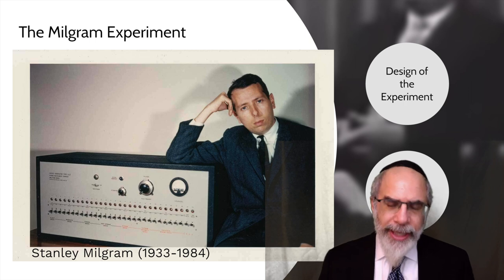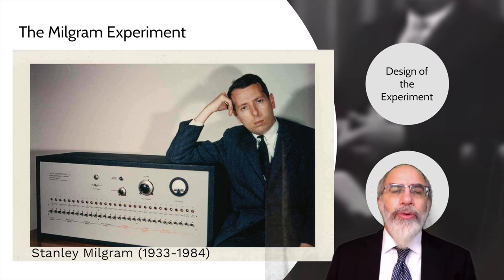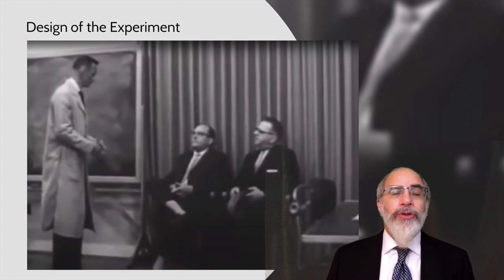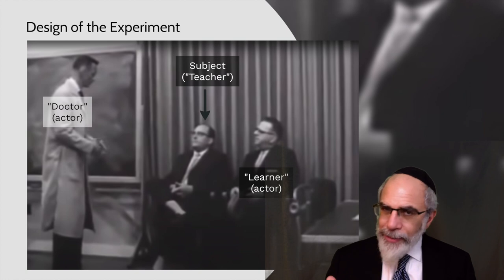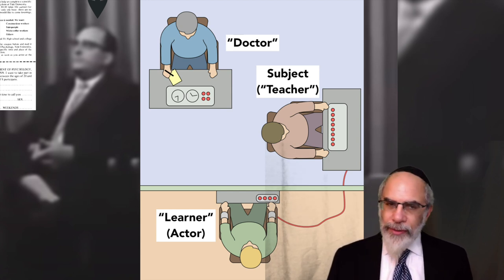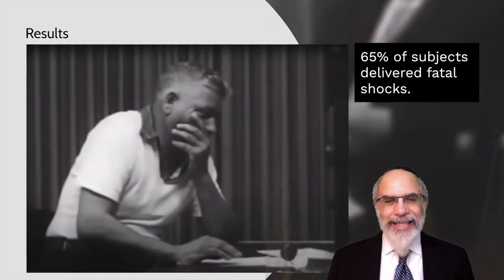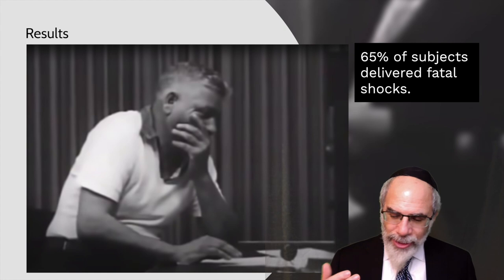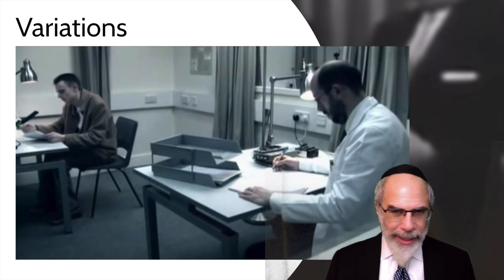14. Obedience and the Holocaust (Thirty Brief Lectures on the Holocaust)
A very quick review of the Milgram Experiment and its implications for understanding obedience to authority during the Holocaust.